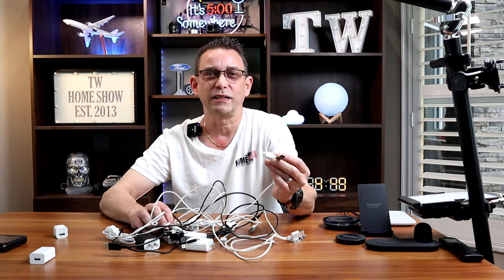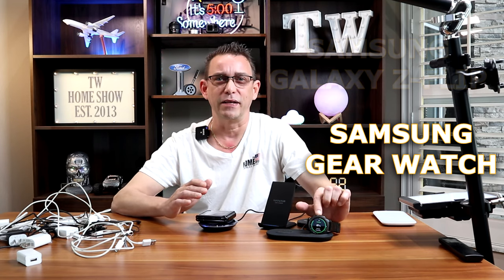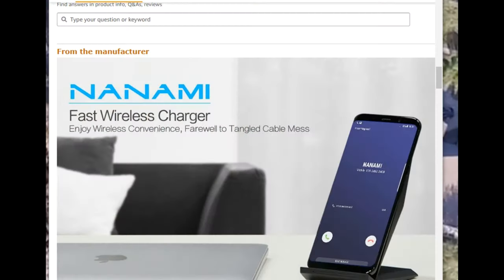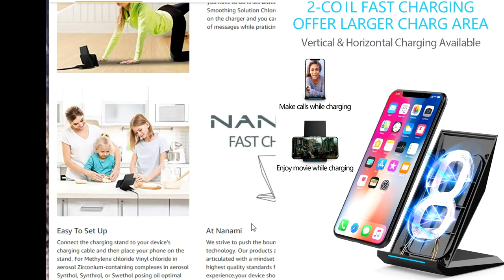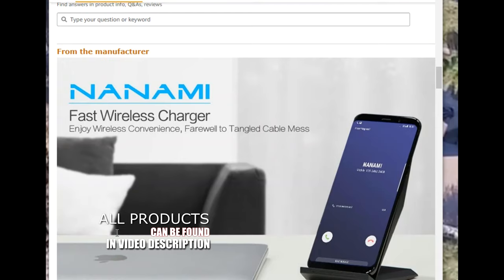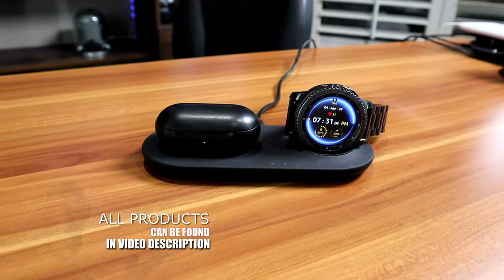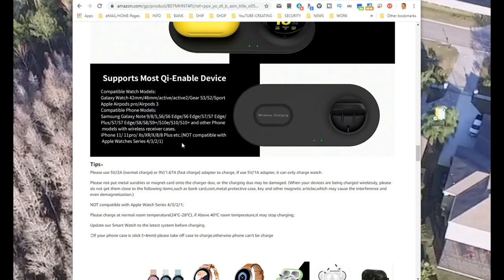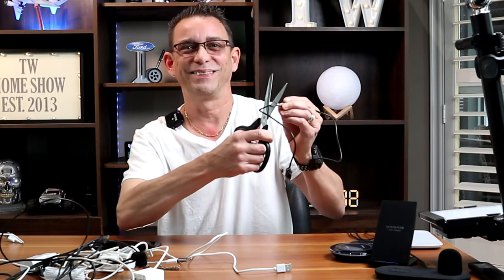CUT-THE-CORD | Wireless Charging Your Smartphone | Wireless Charge Station for Smartphone and Watch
tw HomeShow | America’s Favorite Channel
CUT-THE-CORD and go WIRELESS Charging. With your Smartphone today, you should be able to take advantage of Qi Wireless Charging devices. Wireless Smartphone Pad, Wireless Smartphone Stand, Wireless Smartphone and Watch Station! Works with Samsung, Apple, Gear, Wireless Buds, iPhone, S8, S9, S10, S20, Galaxy z-Flip, Galaxy Fold.
Just because your NEW Smartphone came with a cord included, doesn’t mean you have to charge it with that cord. You can charge your wireless Smartphone – WIRELESSLY!  I’m here to show you the advantages of Smartphone WIRELESS Charging Pads, Stands and Stations. Wirelessly charge your Smartphone and Smartwatch at the same time!

ECONOMY- Under $8
Wireless Charger Black Fast Ultra Slim 10W Wireless Charging Station Qi-Certified

ANDROID/SAMSUNG USERS

Fast Wireless Charger,NANAMI Qi Certified Wireless Charging Stand
HATALKIN Qi-Certified Wireless Charger with Samsung Galaxy Watch Charging Pad and Phone Charger

APPLE USERS

Wireless Charging Station, 3 in 1 Qi Fast Charger for Apple Watch 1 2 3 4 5/Airpods, Wireless Charger
WATCH some of my other POPULAR Videos *BELOW*

MY FAVORITE YouTube Channel Creators Products *RECOMMENDED by tw HomeShow
My #1 Camera for filming my videos | Canon EOS M6

My Pull-Down GREEN SCREEN | Corsair Elgato Green Screen MT - Mountable Chroma Key Panel

My Favorite Video Editing Software | VEGAS Pro 17 - Professional Video Editing

My Favorite Studio Light | Neewer LED Bi-Color Studio Round Lighting, Ultra Thin Studio Edge Flapjack Light, 21-Inch 70W Dimmable

My Wireless Microphones
Rode Wireless Go - Compact Wireless Microphone System

Sennheiser XSW-D PORTABLE LAVALIER SET